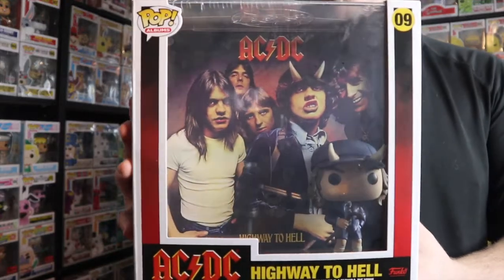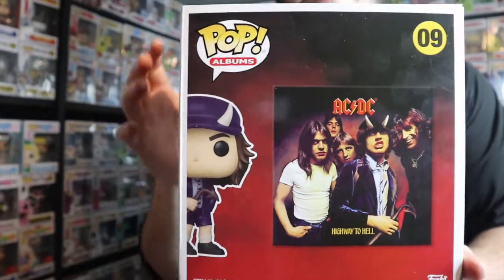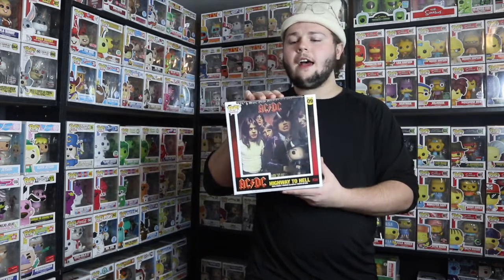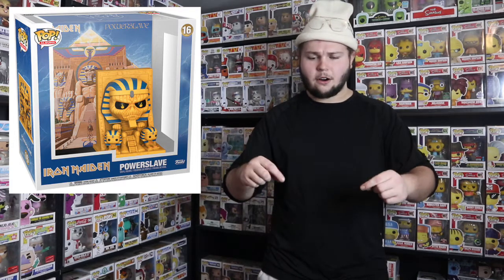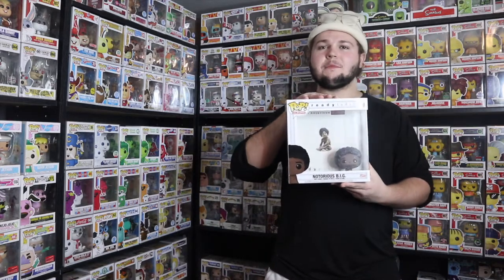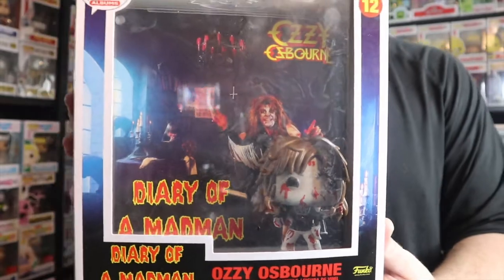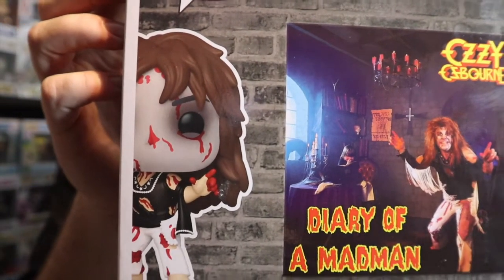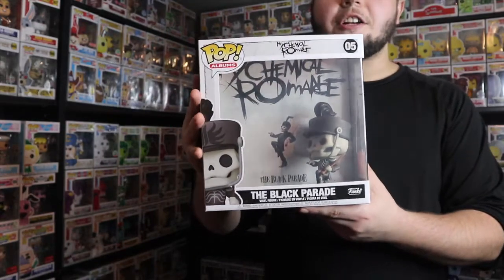Top 10 : Funko Pop Albums!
In Today's Video, MD Shaddy does a Top 10 list of his personal favourite Funko Pop Albums for the Rocks line up. Press the little bell to be notified of when that future content gets released.

Facebook : @afunkopopcast or search A Funko POPcast